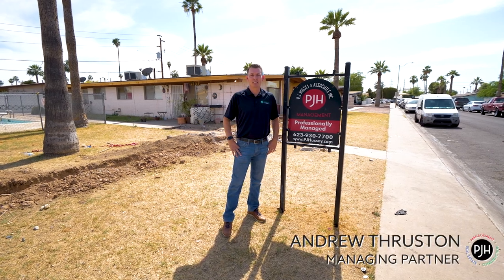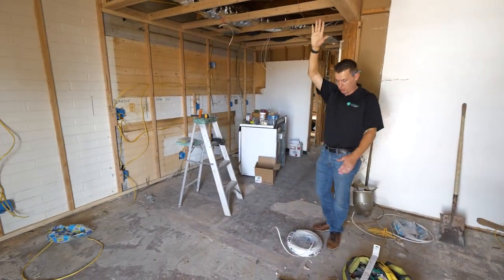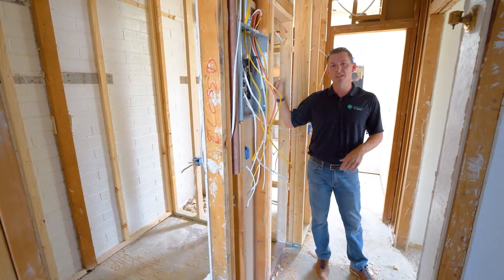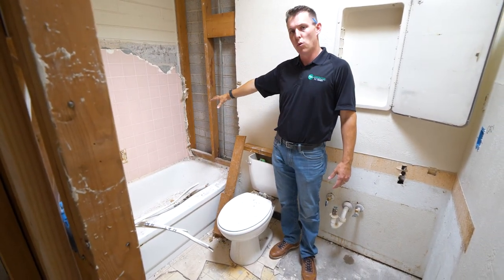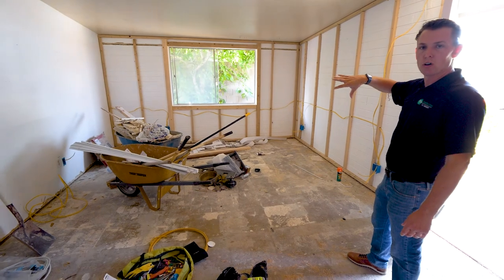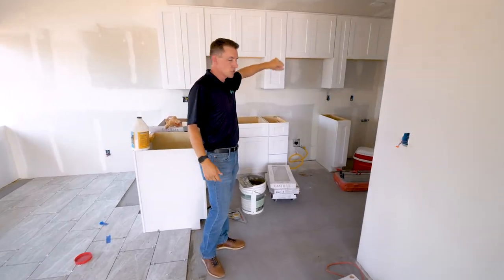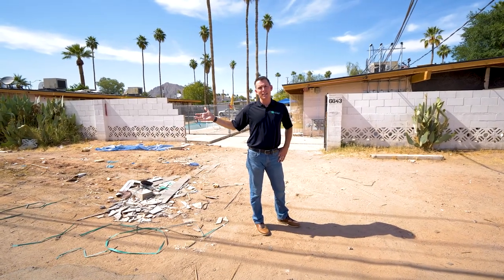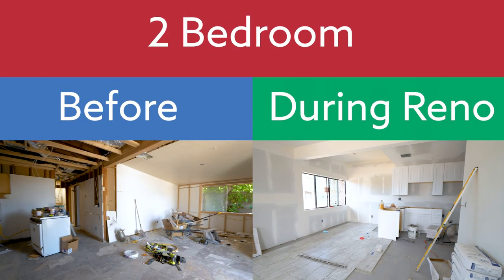Renovation Tour of a 2 Bedroom Apartment in Scottsdale Arizona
Be amazed at the work you'll see in this renovation tour of a two bedroom apartment in Scottsdale, Arizona.

In this video tour of a live complex renovation in Scottsdale Arizona, PJ Hussey is renovating 1 and 2 bedroom homes.

At 6643 E Earll in Scottsdale, Arizona the owner decided it was time to set the new standard in the area so they hired the professionals at PJ Hussey to do a full remodel on their 1 and 2 bedroom apartments.

At PJ Hussey they do it right.  All the electrical panels were updated to be up to code so it's safer for the investor and their tenants. The apartments have a much more open feel with modern fixtures and more storage space. No detail was left off the list for this renovation.

This two bedroom was completely redesigned in order to give the future tenant more space to live and store their equipment like bikes which is very popular in that area. All the wiring was updates to be up to code and the dry wall has a nice smooth finish.

Founded in 1986, P. J. Hussey helps tenants, home buyers, investors and home sellers. As a property management, real estate, and construction company serving the greater Phoenix metro area, P. J. Hussey specializes in exceeding the expectations of everyone we work with through quality work and customer service.

We specialize in property management, Real Estate services for both buyers and sellers, as well as construction and remodeling for home owners and Investors.